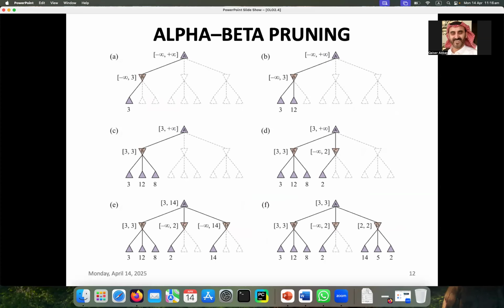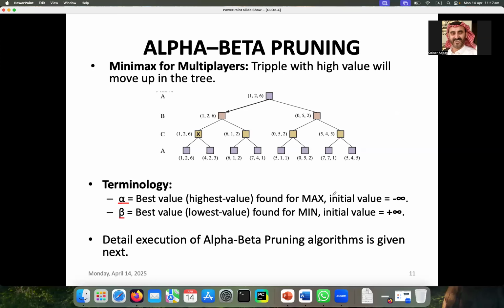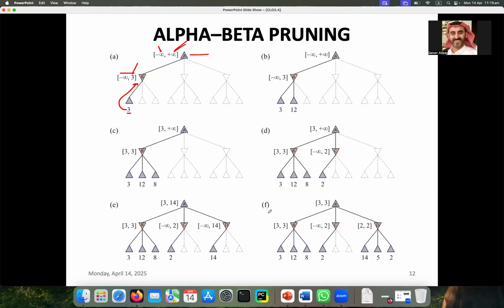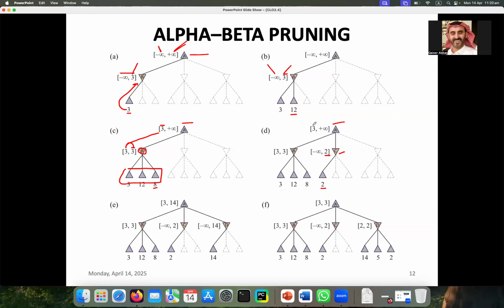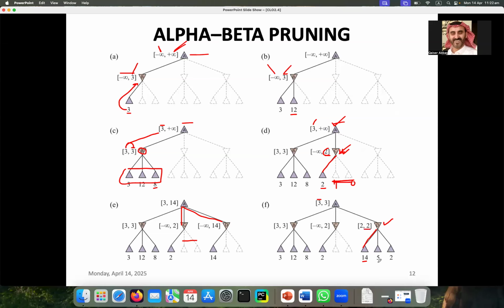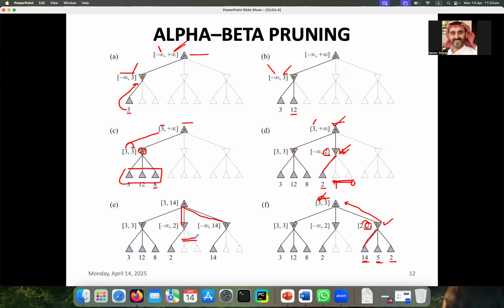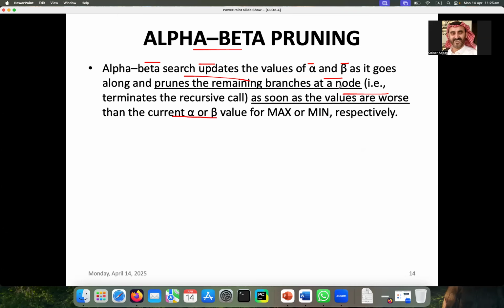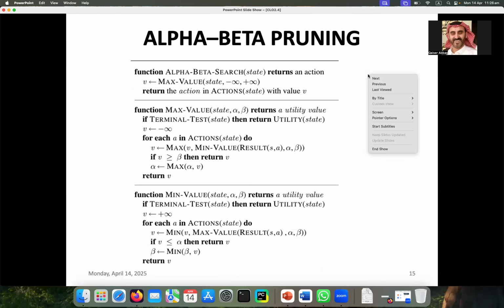Lecture 17 (Games)-Part II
This lectures details the introduction of Alpha Beta Pruning.